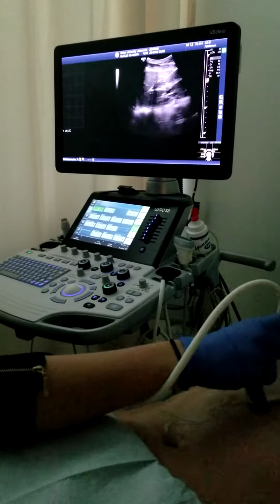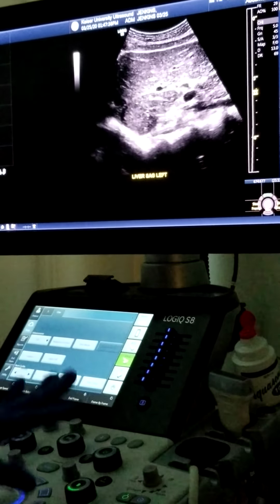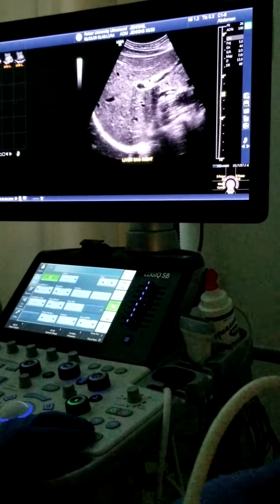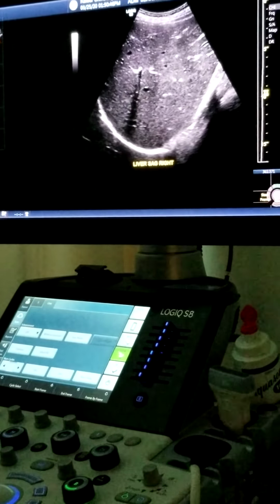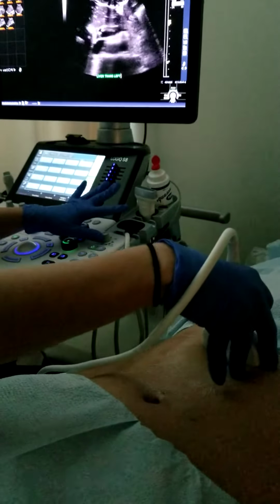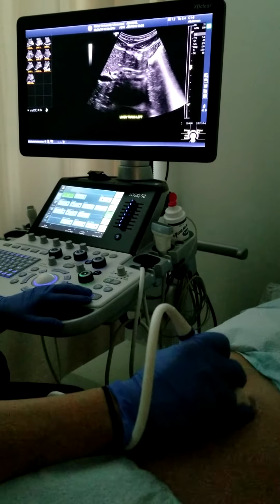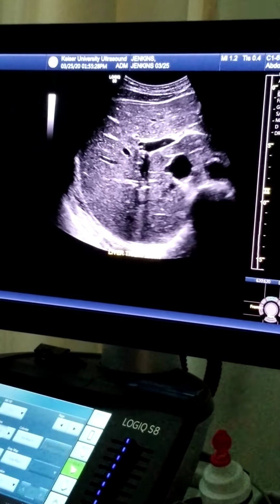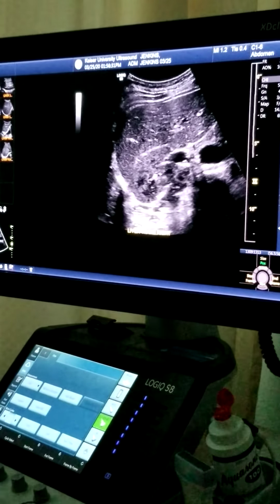Liver Protocol Demonstration